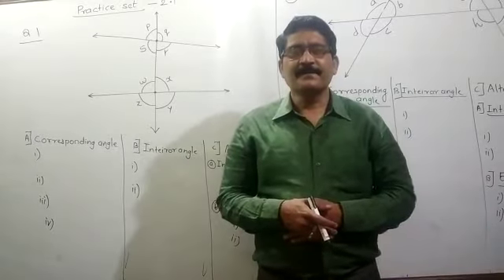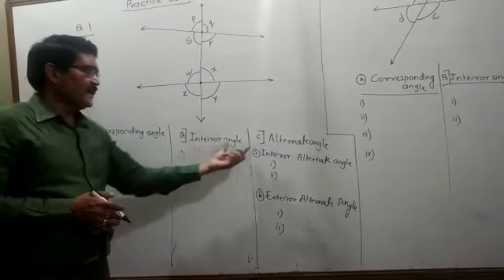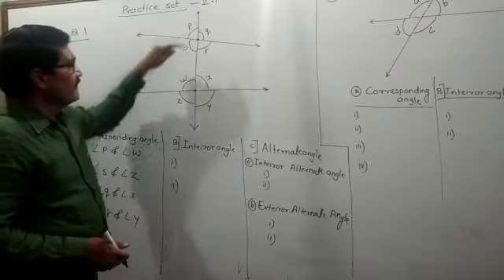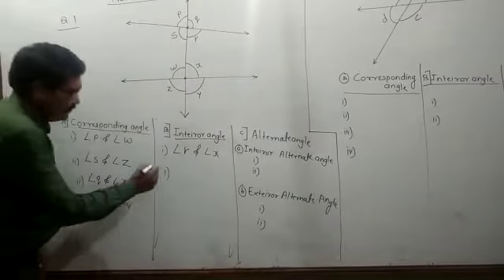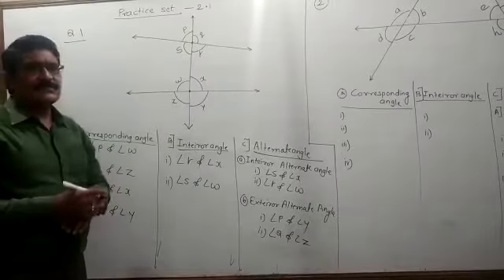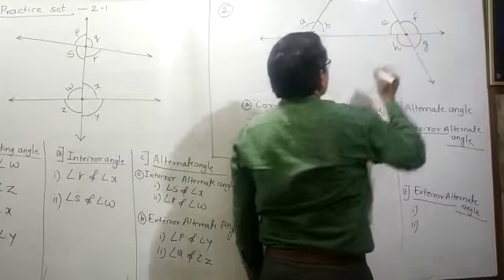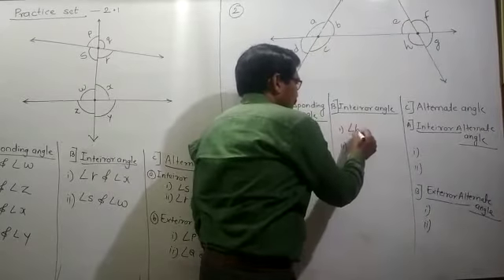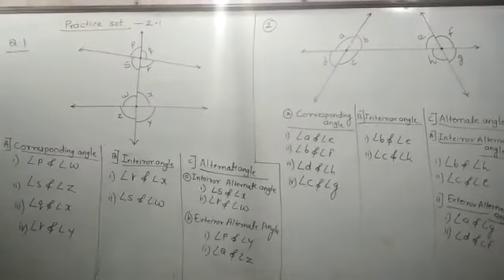Std8 10/7/20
Maths